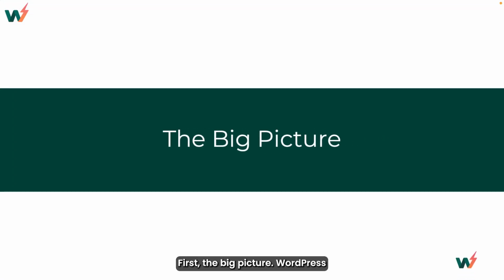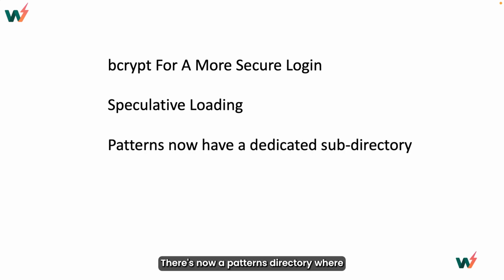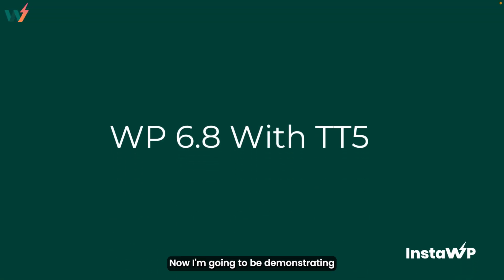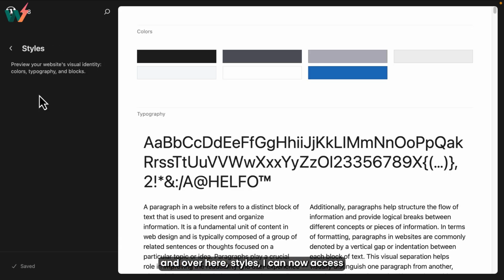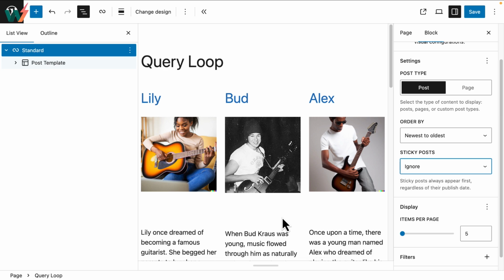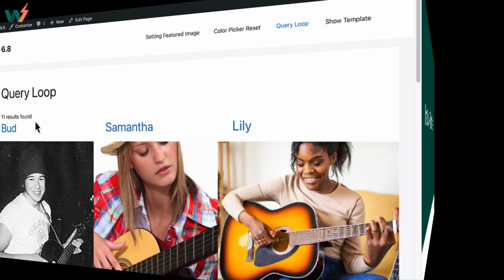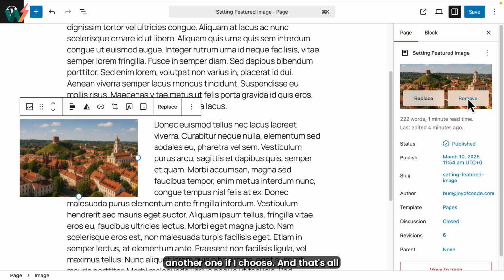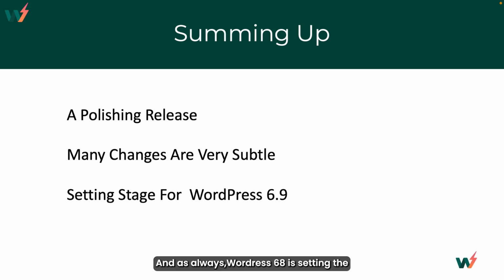Here Is Everything You Need to Know About WordPress 6.8!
Discover the latest updates and features in WordPress 6.8!
In this video,  Bud will break down everything you need to know about WordPress 6.8 — the only major release of 2025, and a crucial step toward the future of WP Admin.

From a refreshed Site Editor experience to performance-focused upgrades, WordPress 6.8 refines your workflow and improves the tools you already use. Classic theme users also get love with new access to the Style Book, while developers benefit from enhanced security, async support, and faster navigation with speculative loading.

We’ll cover hidden gems like the Query Total block, color reset options, and the brand new “Set as Featured Image” feature — all designed to make building with WordPress smoother and more intuitive.

Whether you’re a developer, designer, or just love WordPress, this release brings plenty of thoughtful improvements you won’t want to miss.
Stay ahead with our deep dive and see how WordPress 6.8 sets the stage for what’s next.

WordPress 6.8, new WordPress features, WordPress 6.8 updates, WordPress 6.8 release, WordPress block editor, WordPress tutorials